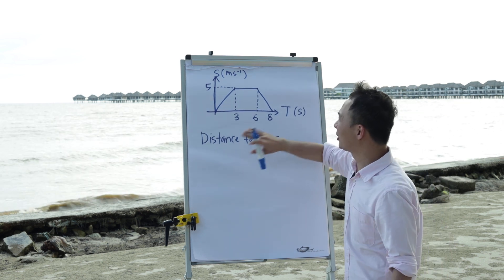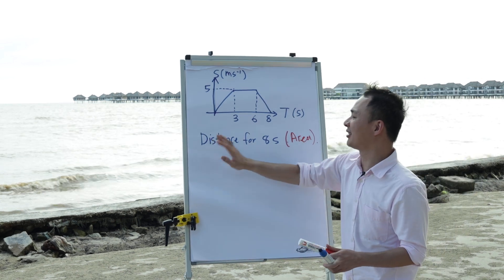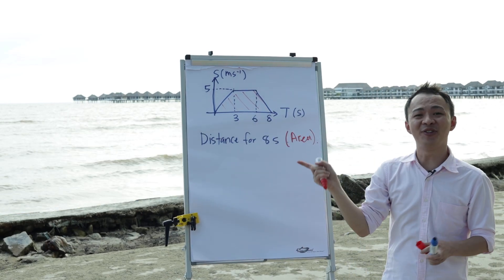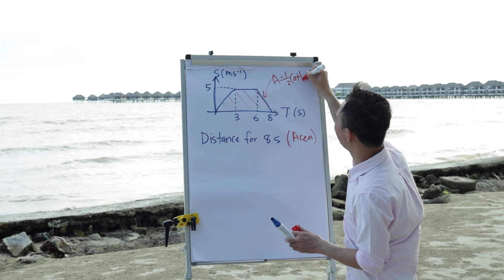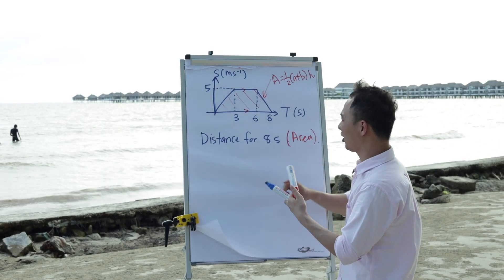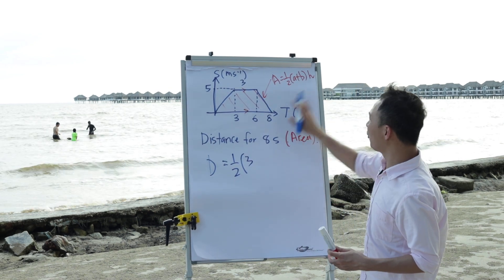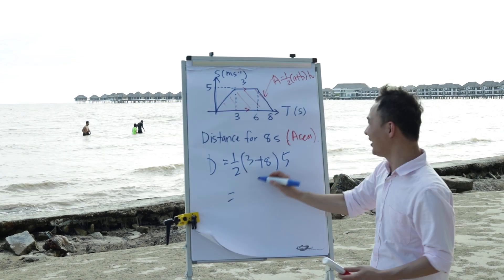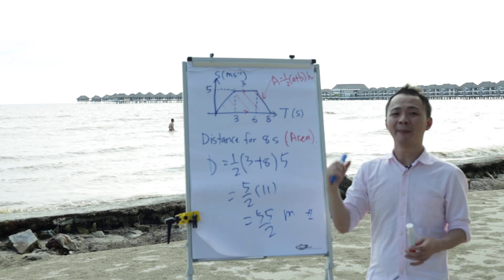Find distance for Speed-Time Graph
Actually these content support to post at Tiktok wan. haha.. Anyways, I am trying to use to go more nice play to shoot math video.